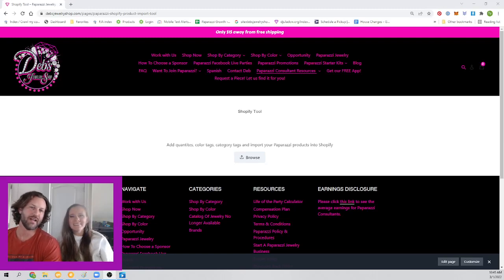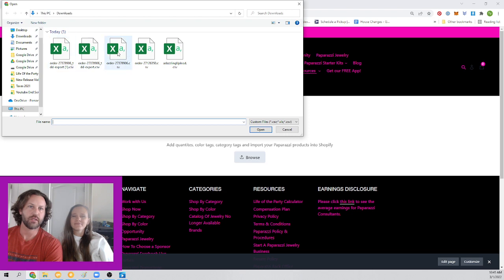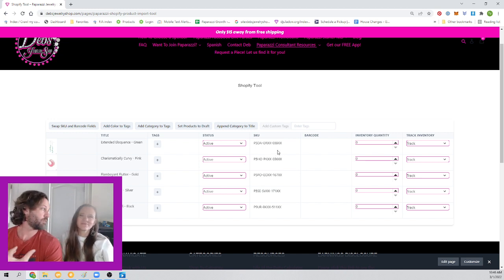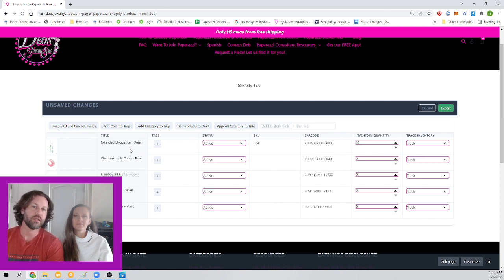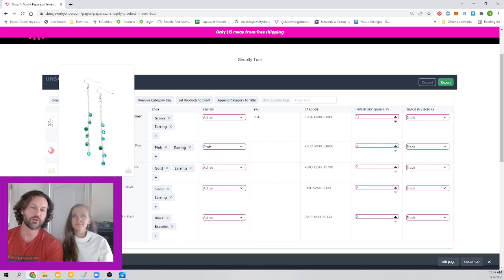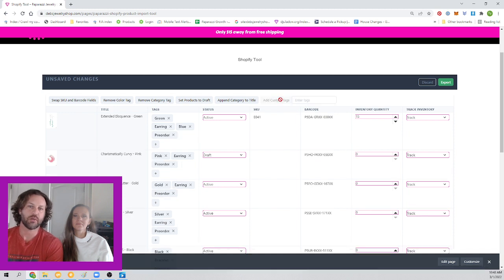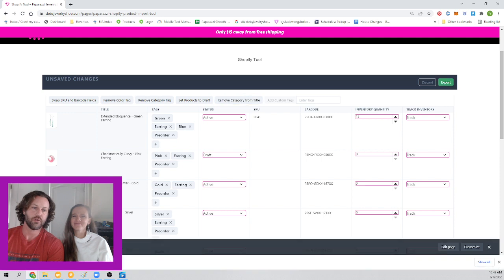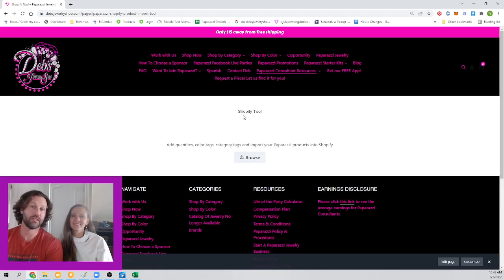Paparazzi Shopify Product Importing Tool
Check out this amazing tool to be able to modify your Paparazzi CSV file so its ready to import into Shopify with your correct quantities, tags, etc.

If you don't know how to export your Paparazzi orders to CSV watch this video fist Only need to watch the first minute.